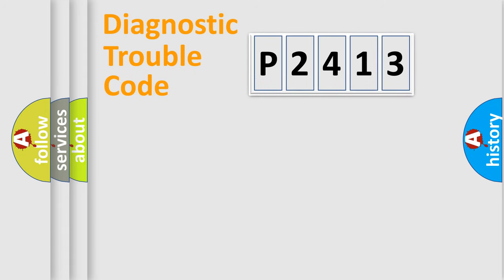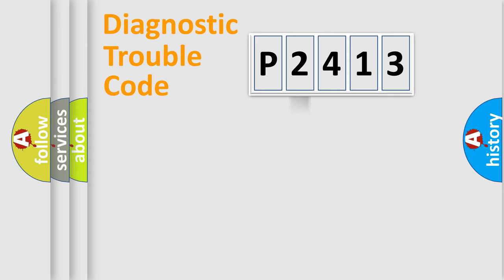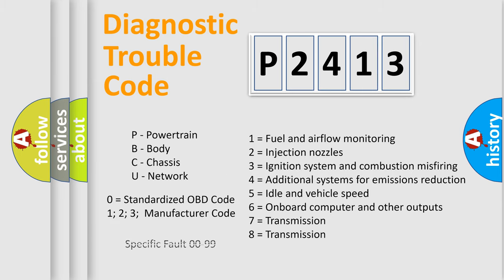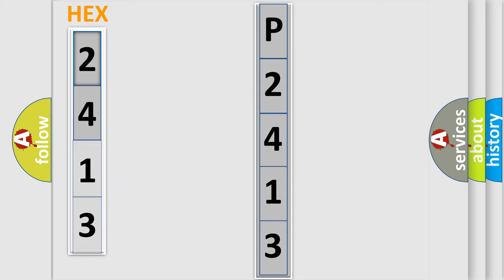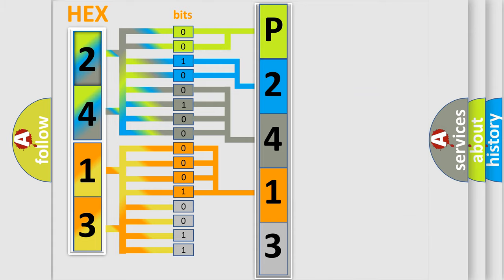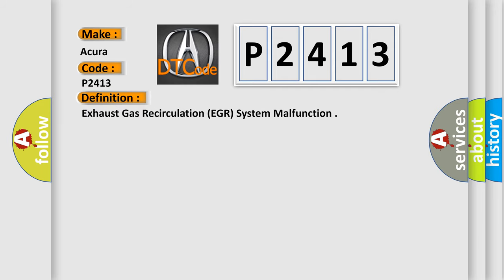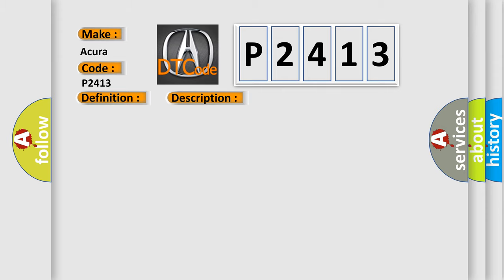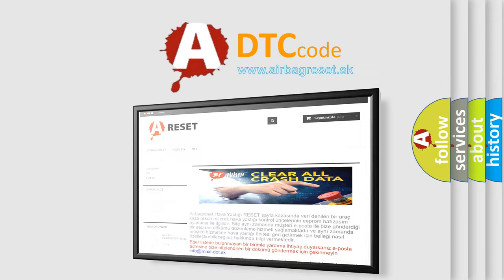DTC Acura P2413 Short Explanation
Make:
Acura
Code:
P2413
Definition:
Exhaust Gas Recirculation (EGR) System Malfunction
Description:
With the engine running at 4,400 rpm, commanded EGR valve lift is 0.040 in. (1 mm). If the actual valve lift is 0.006 in. (0.15 mm) or less for at least 5 seconds, the valve is considered stuck closed. NOTE: Before you troubleshoot, record all freeze data and any on-board snapshot.
Cause:
Clogged intake manifold EGR port or EGR valve
Poor connections or loose terminals at the EGR valve and the PCM
"Open" in the wire between the EGR valve and ground
"Open" or "Short" circuit between the PCM and the EGR valve
Faulty EGR valve
PCM needs to be updated with the latest software
Faulty PCM